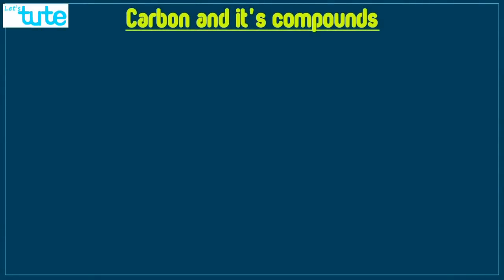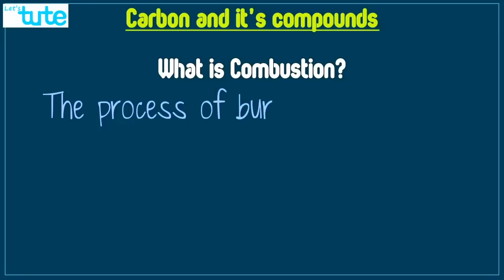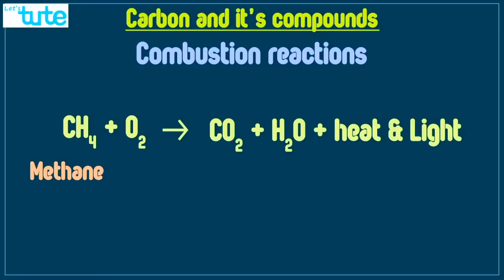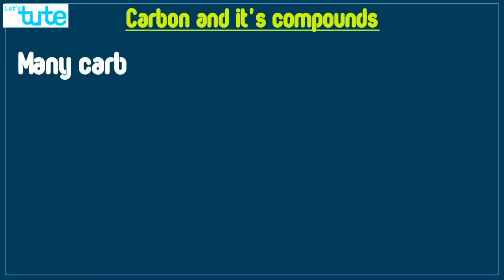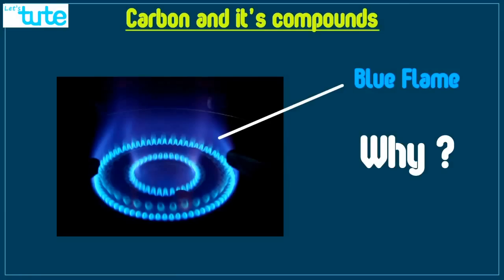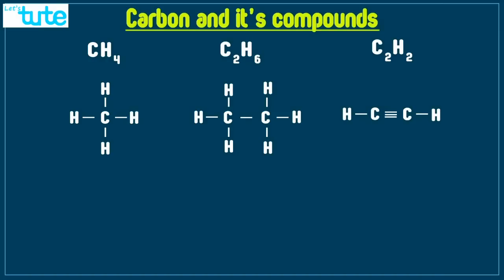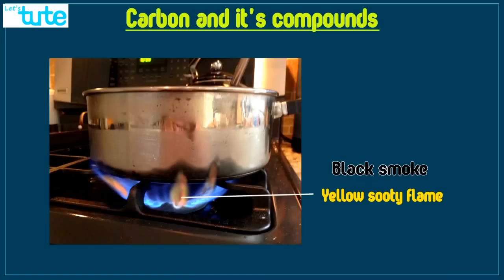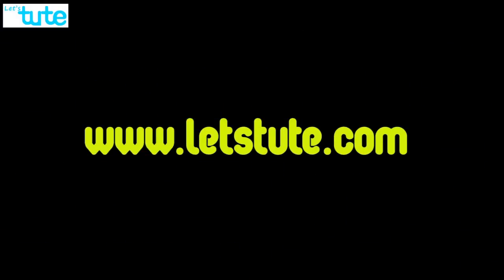Carbon and Its Compounds | Chemistry | Science | Letstute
Hello Guys,

0:00 Carbon compounds
0:16 Carbon compounds reactions
0:30 Combustion reactions
0:51 What does combustion means
1:10 Combustion reactions example
2:36 Carbon compounds are used as fuels
3:03 types of combustion reactions
4:05 examples for combustion reactions

This video on Chemistry mainly focuses on the Chemical properties fo carbon and carbon compounds Class 10 Science.

Carbon is an important element, which forms different bonds and exhibits different properties.
This session covers in detail:
1) The four chemical reactions
  - Combustion
  - Oxidation
  - Addition
  - Substitution
2) What is the combustion reaction?
3) The various examples of combustion reactions of carbon compounds.
4) Types of Combustion
  - Incomplete combustion
  - Complete combustion
5) What produces Yellow and Blue Flame.

Hope you enjoy this important session of grade 10 Chemistry (CBSE  / NCERT / SSC)

Equipment:

1: Green Backdrop Background YouTube Video Shooting
2: DIGITEK® (DTR 550LW) (170 CM) Tripod For DSLR, Camera
3: Godox SB-UBW Series Octa (SB-UBW120 47'') lights
4: Cellphones TriPod t Adapter For Mobile Phone
5: Aerial Acoustic Foam
6: Travel Adapter
7: AmazonBasics Camera Lens Protective Pouches - Water Resistant
8: AmazonBasics Backpack for Cameras and Accessories

Accessories:

1: SanDisk 128GB SD Card - SDSDXXY-128G-GN4IN
2: SanDisk 128GB Extreme Pro SDXC UHS-I Card - C10, U3, V30, 4K
3: Canon EF-S 24mm f/2.8 STM Lens
4: Spe Tulip 58Mm Flower Lens Hood (Black) For Canon Eos
5: Graphic Tablet
6: Microphone with 20ft Audio Cable
7: Headphones for Home & Recording studio
8: Studio Condenser Microphone

Software:

1: Effects and Cinema 4D Lite: 3D Motion Graphics Using CINEWARE
2: Adobe Photoshop CC for Photographers 2018 Paperback